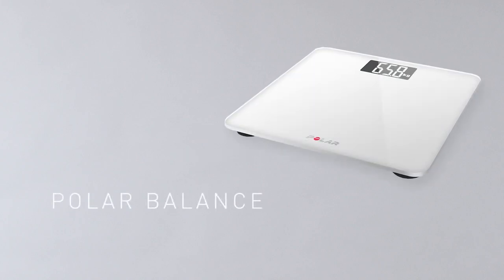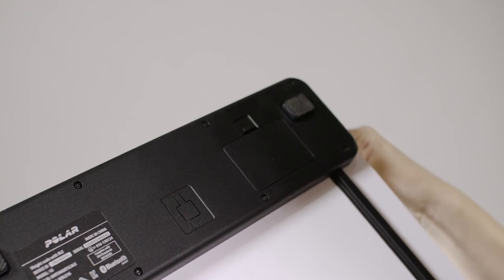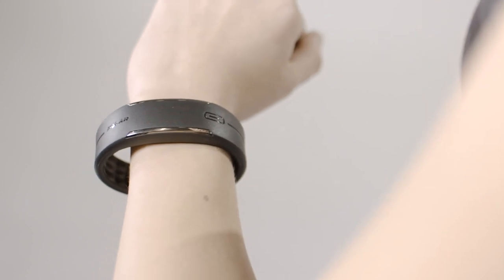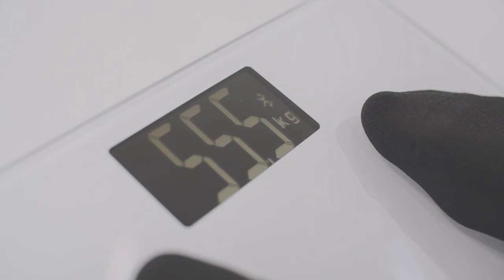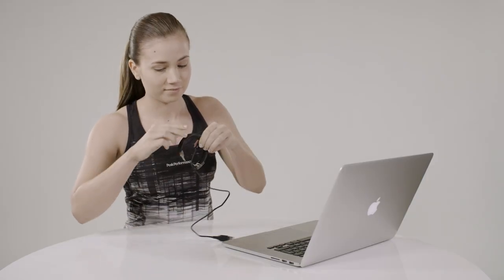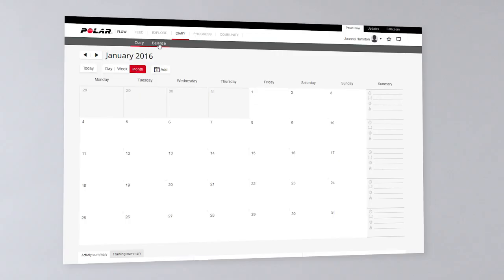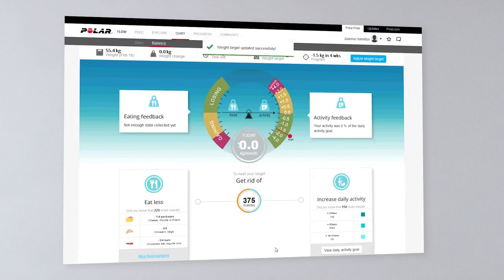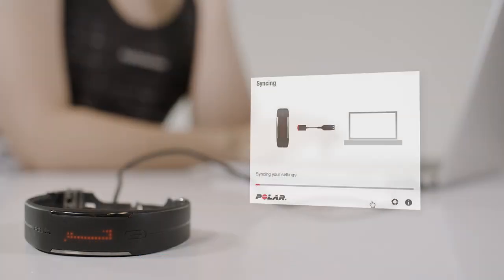Polar Balance | Get Started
Polar Balance guides you in balancing your activity and nutrition. This video will get you started with your Polar Balance scale and web service.
It shows you how to do the first time setup, and how to set a weight target.

Got more questions about Polar Balance?